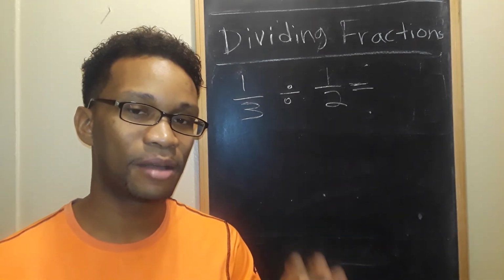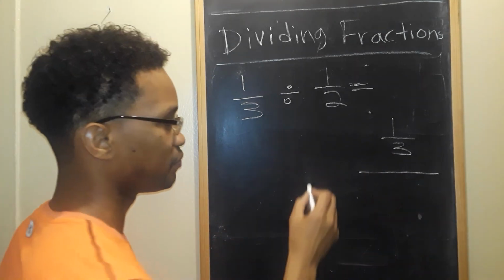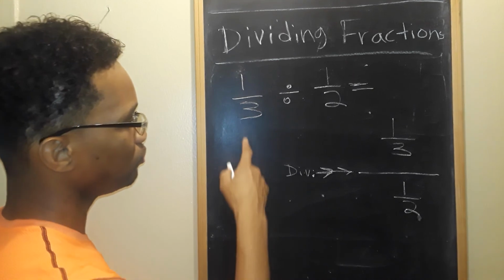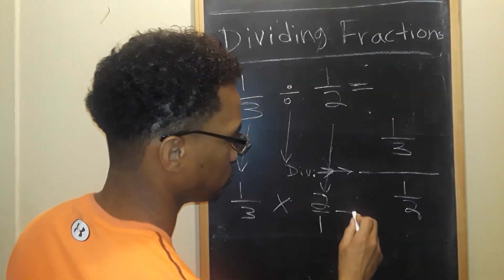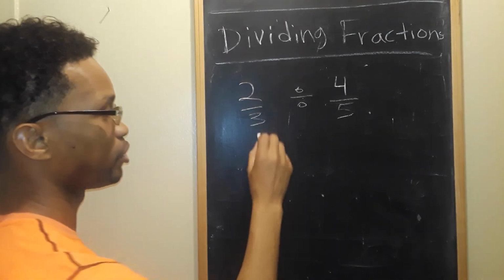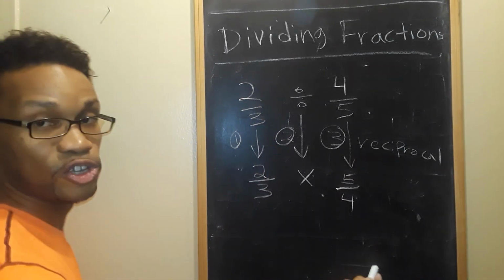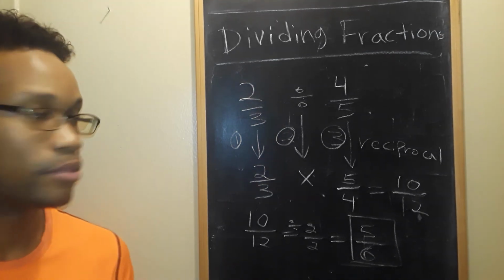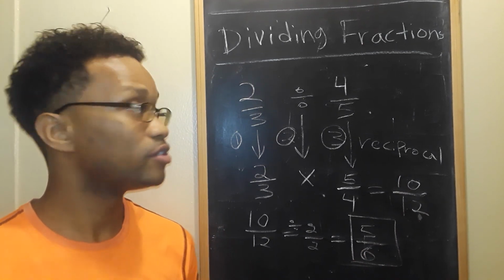How to divide fractions in 3 simple steps?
Learning how to divide fractions in a simple way